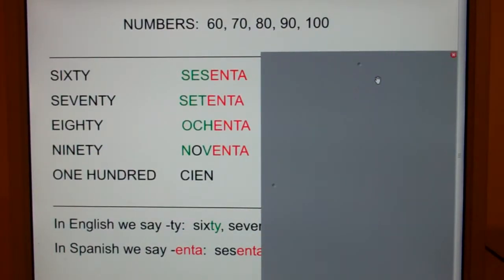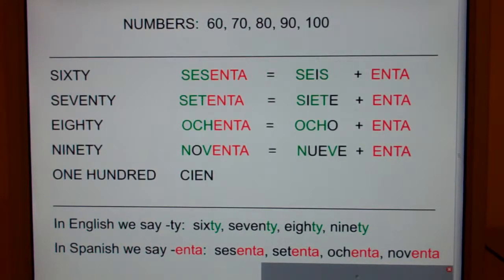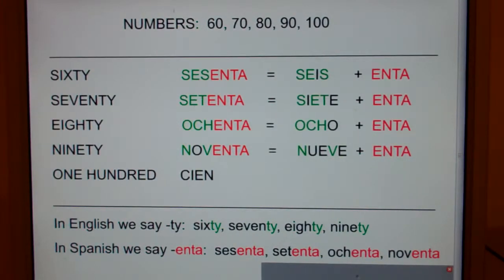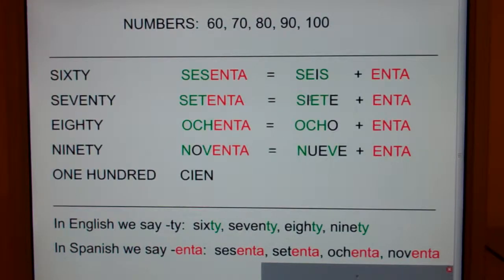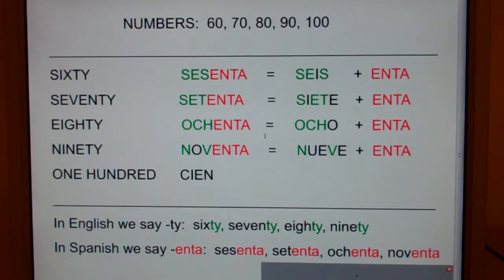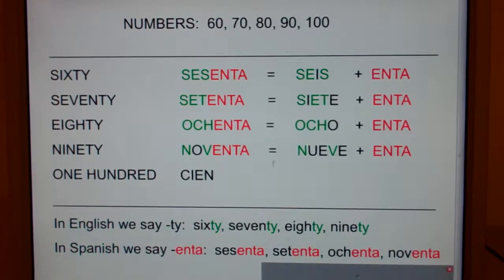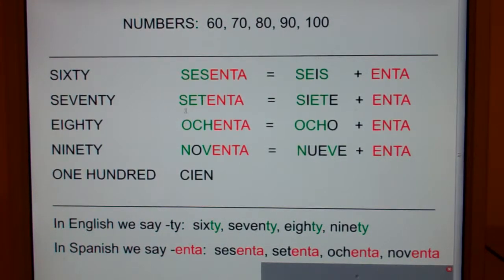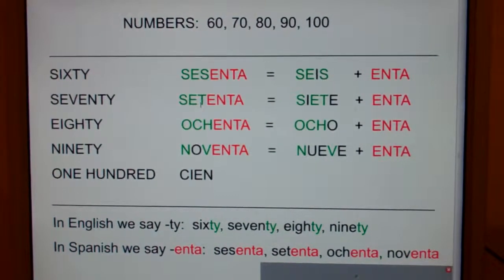NUMBERS: sesenta, setenta, ochenta, noventa, cien...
sixty, seventy, eighty, ninety, one hundred, 60, 70, 80, 90, 100.